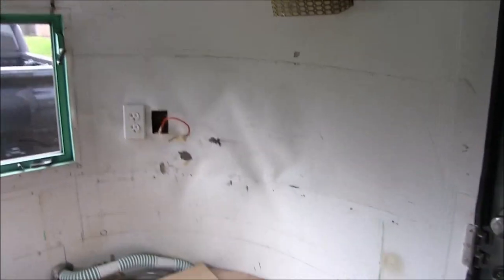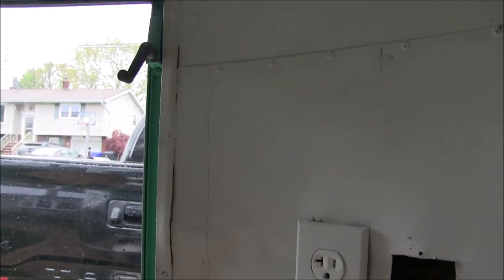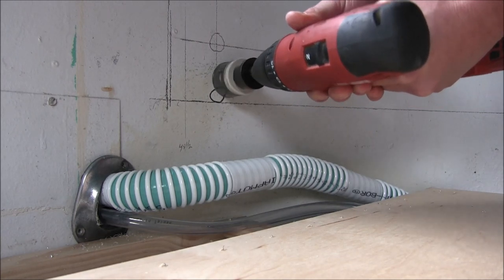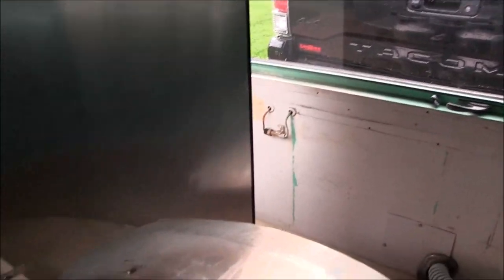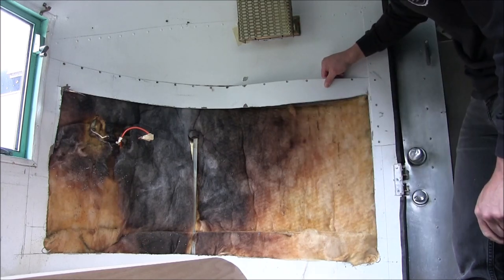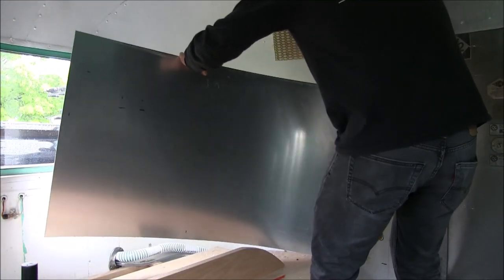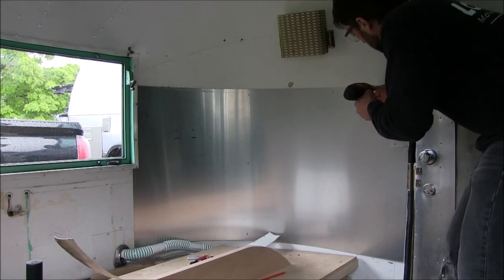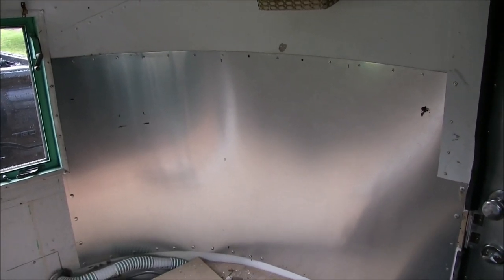Cutting Open a Vintage Airstream Trailer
In this video I cut the fire damaged interior curbside corner lower segment out of the Airstream trailer and replace it with a new aluminum sheet. In the process I have to carefully plant and measure, drill holes and use sheers to cut through the aluminum panel and then drill out the existing rivets. After a bit of alignment challenges, I then drill new holes for the rivets and then use a rivet gun to fasten the panel in place.